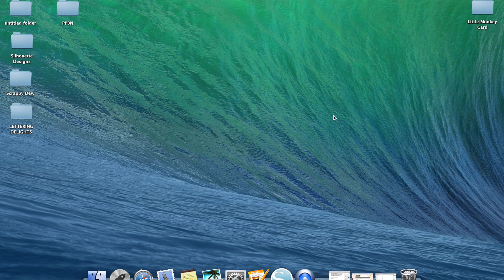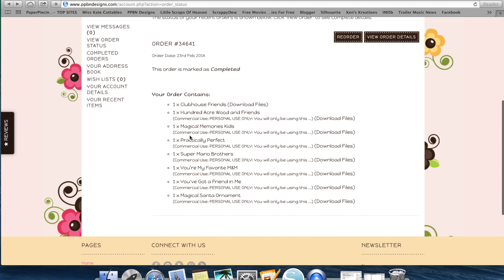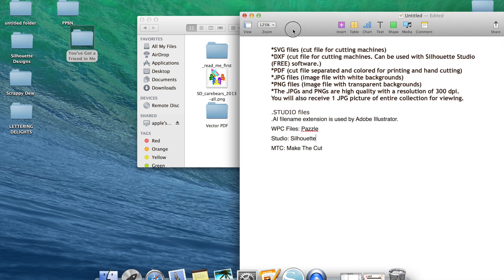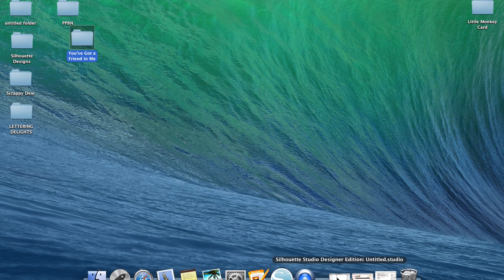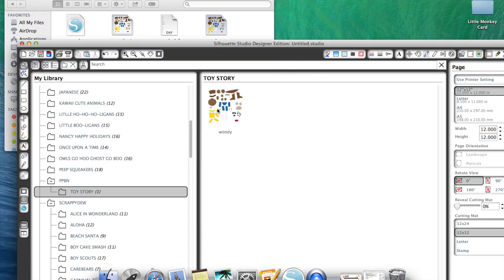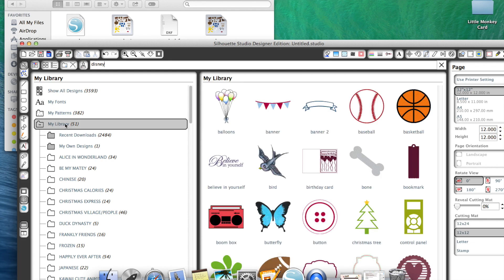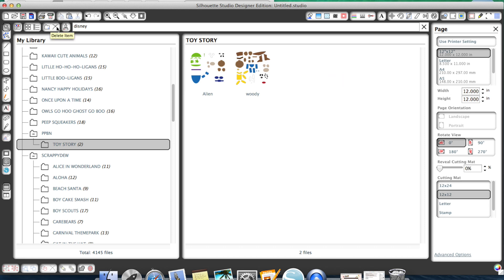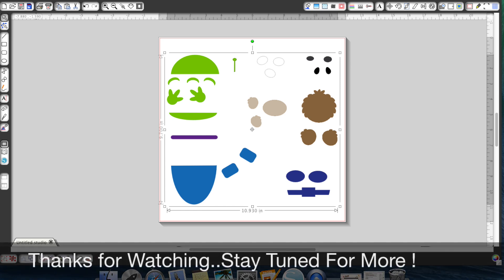Silhouette Quick Tips - SVG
This video is about Silhouette Quick Tips - SVG

In this video I show you how to import SVG's into you Silhouette Software. I also explain the different files that you can encounter which include .SVG, .AVI, .STUDIO, .MTC, VECTOR Files, .WPC, .DXF and many other files. This is the 1st video in a series of Quick Tips for the Silhouette Software. More in the series to Come.

PURCHASE THE ORIGINAL SILHOUETTE CAMEO
PURCHASE THE SILHOUETTE CAMEO (UPDATED)
PURCHASE THE SILHOUETTE PORTRAIT
PUCHASE SILHOUETTE SUPPLIES
PUCHASE SILHOUETTE CURIO
PURCHASE THE SILHOUETTE MINT